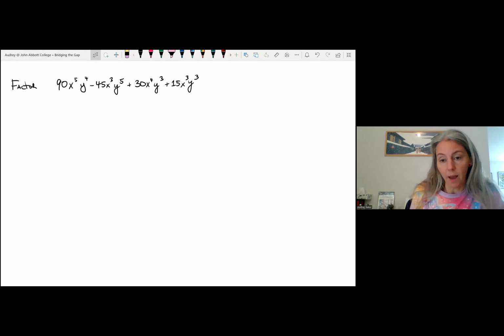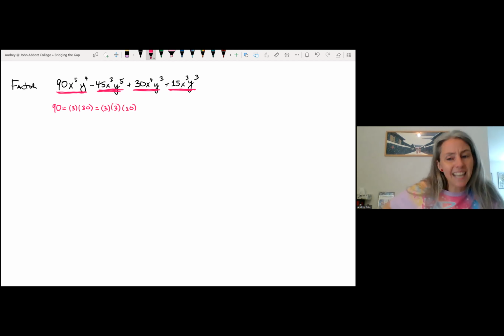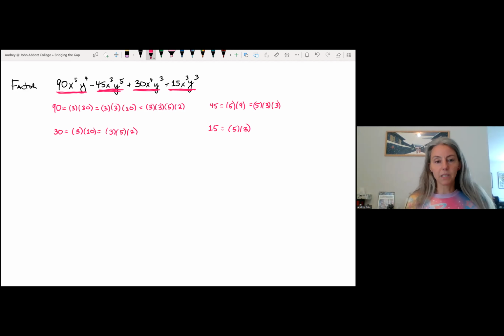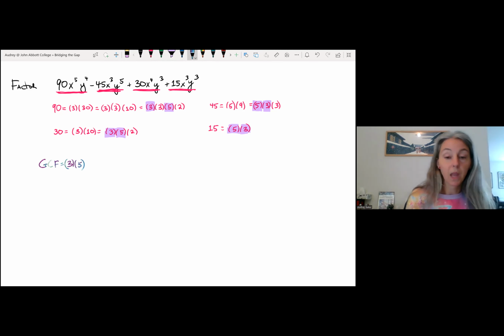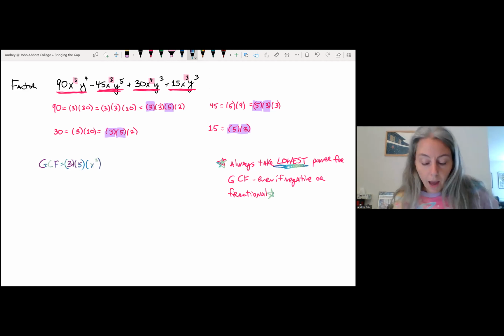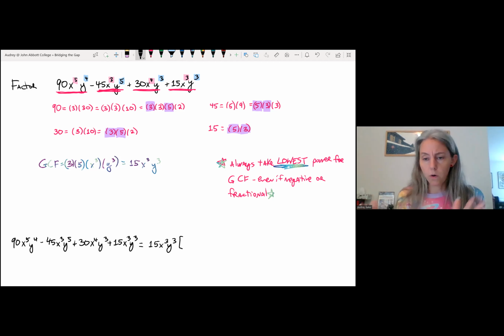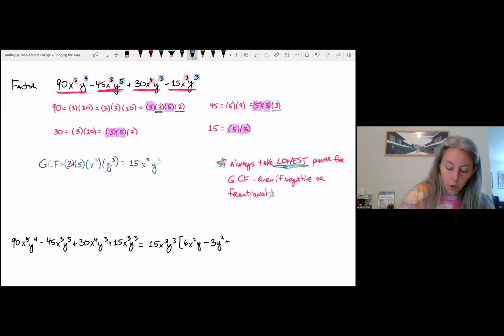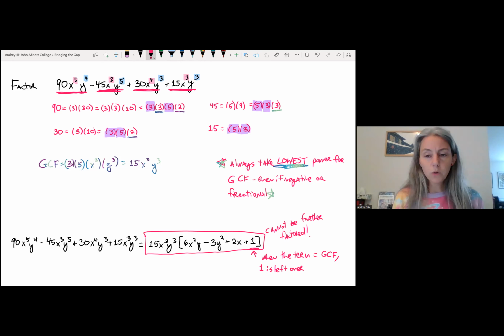Greatest Common Factor Example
In this video, I factor the GCF out of an algebraic expression. I give tips on how to identify the GCF and how to divide it out.